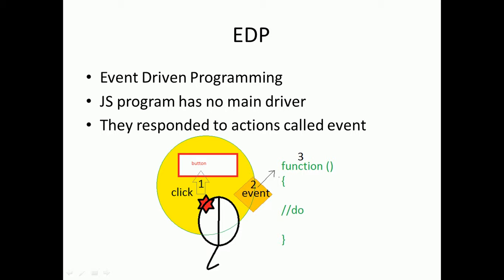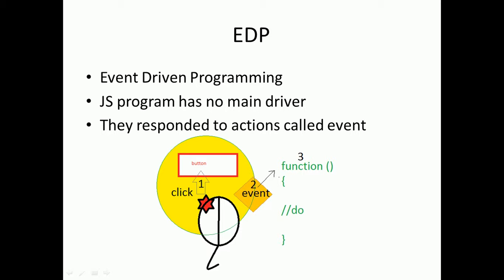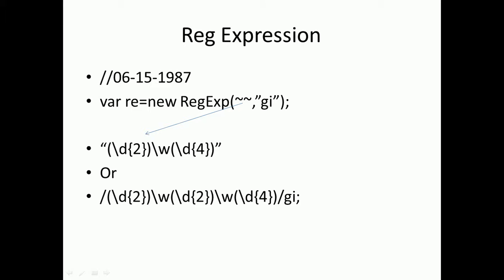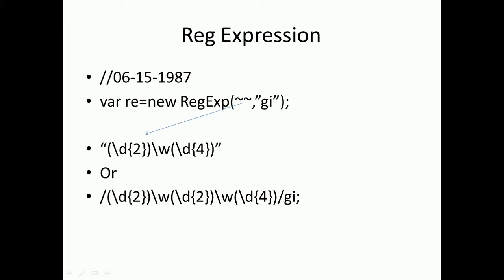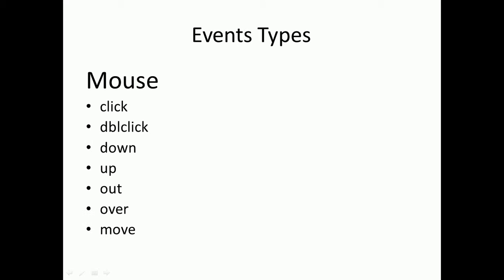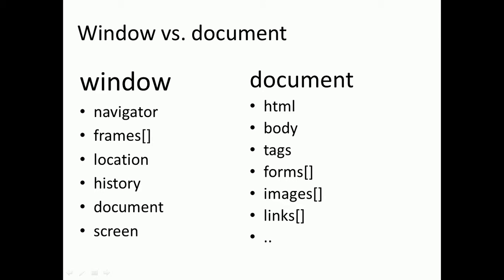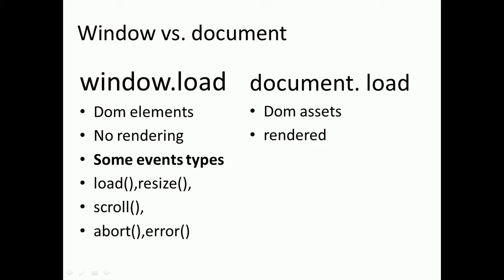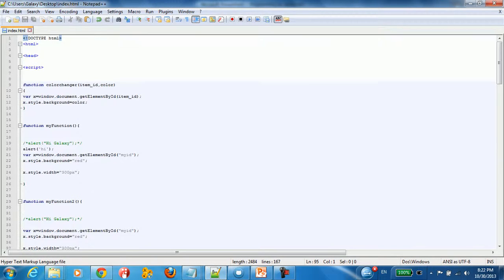javascript introduction part2